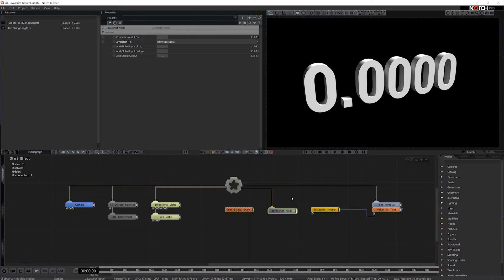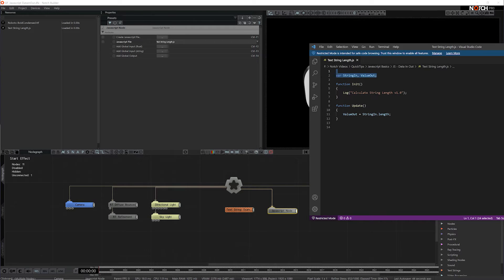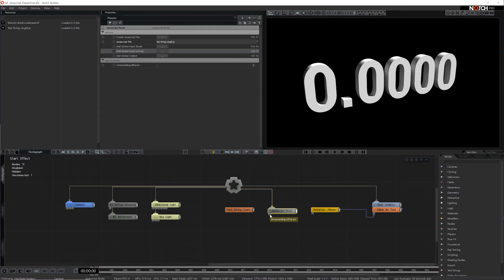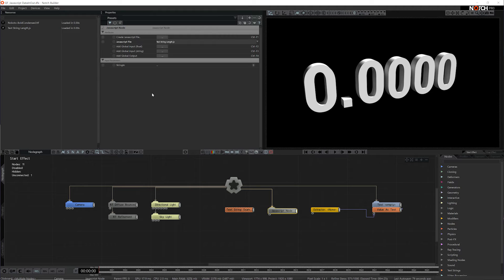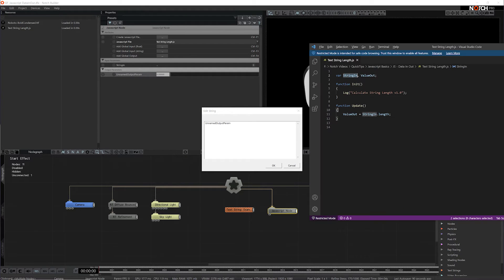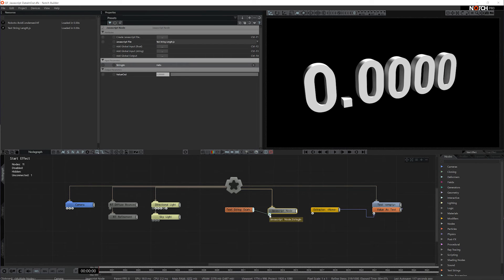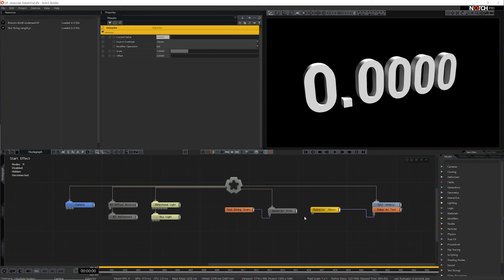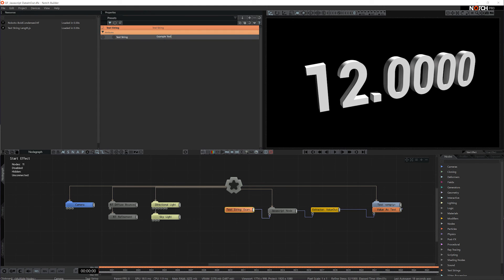Using Javascript in Notch - (Notch Quick Tip)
Using JavaScript in Notch has a huge range of possibilities, and its easy to get data into and out of it.  Just make sure your variables are declared at the beginning of the JavaScript file, and you use the exact same variable Names in Notch as you did in JavaScript.